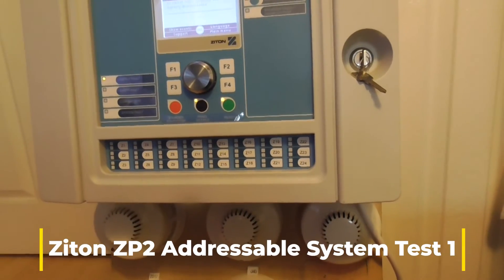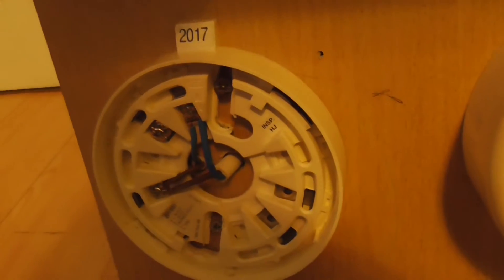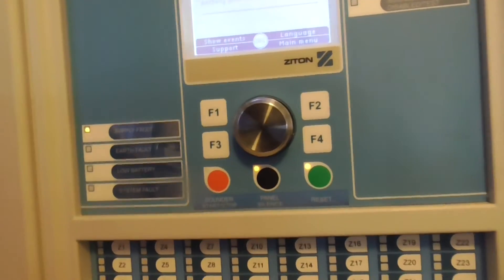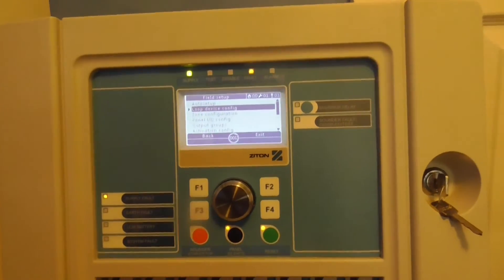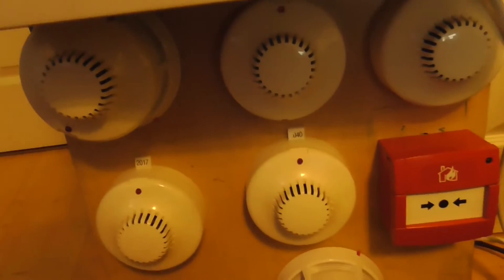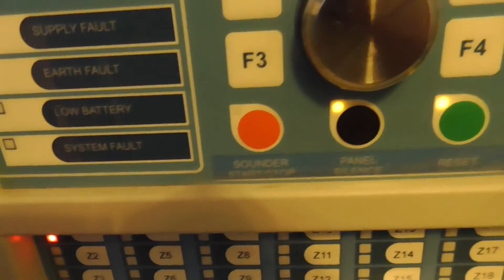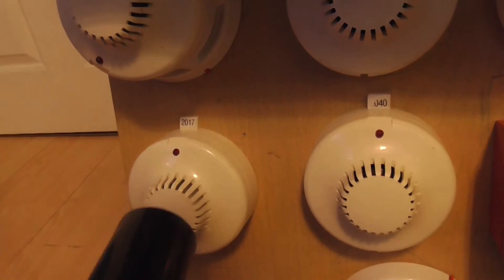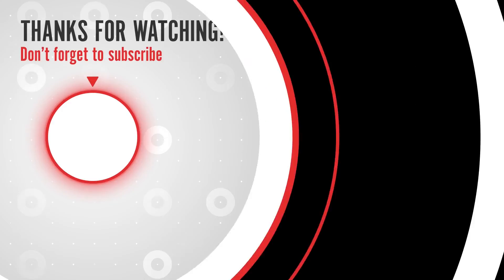Ziton ZP2 Addressable System Test 1 | Overview and Test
Welcome to System Test 1 of the new Ziton ZP2 System on the demo board!
In this video I will be giving an overview of the system and testing a few devices.